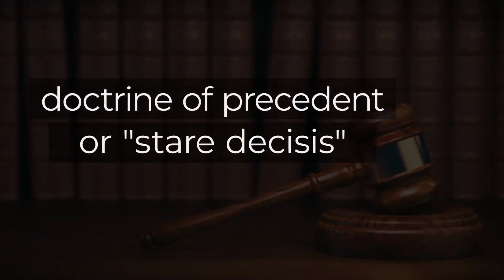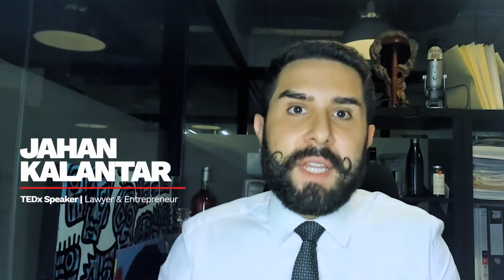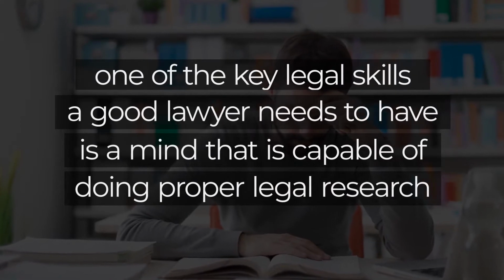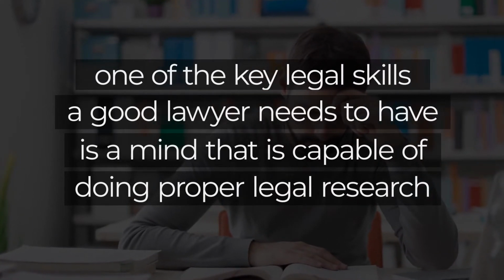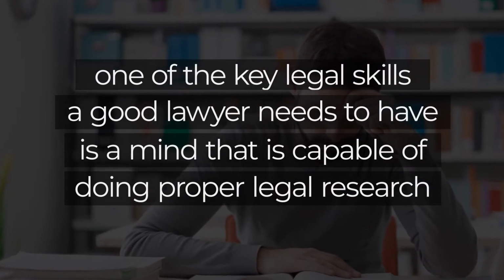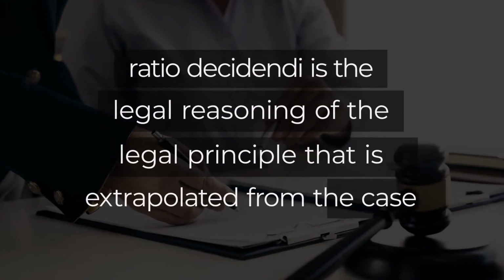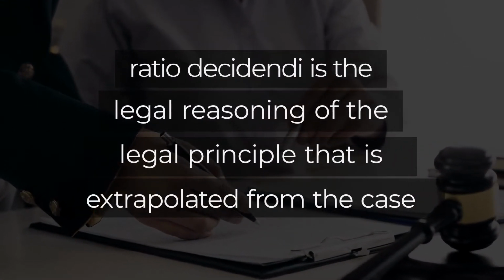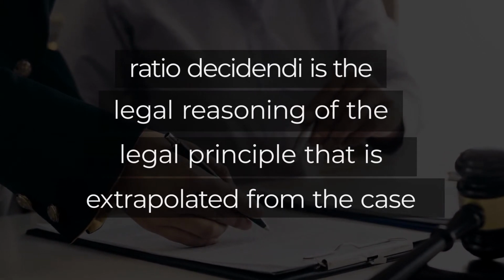Doctrine Of Precedent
The doctrine of precedent is founded on the principle of stare decisis, which requires lower courts to consider and follow the decisions of higher courts where the material facts are the same, and states that, in general, courts follow earlier decisions made by themselves or other courts of the same level.

Understanding the doctrine of precedent is critical because it gives us an idea to ensure that we don't make a glaring error, which is a lawyer's number one responsibility.

Send us your enquiry and a member of our team will be in touch within 24 hours to discuss your requirements.